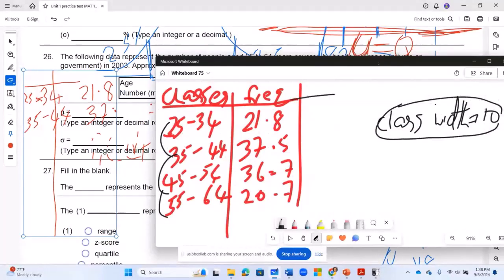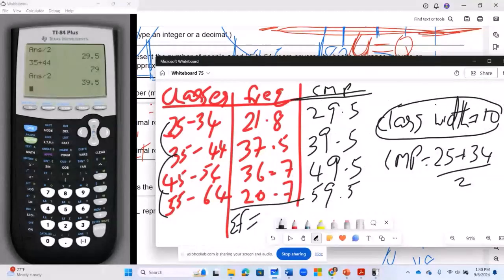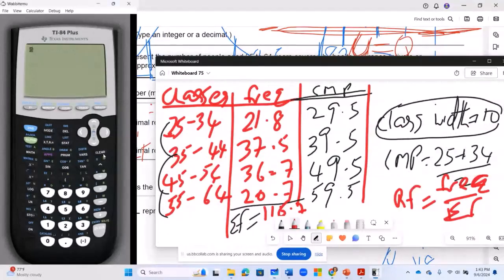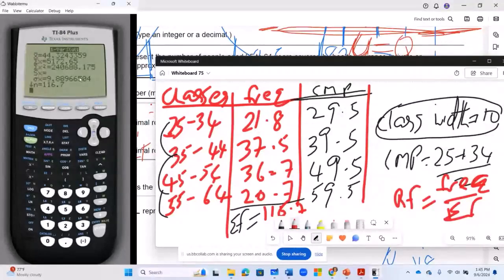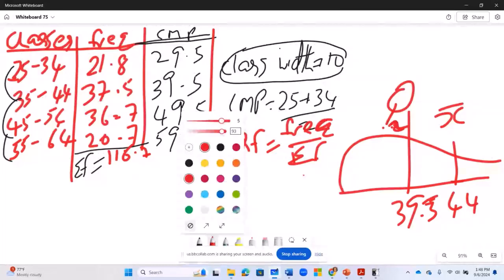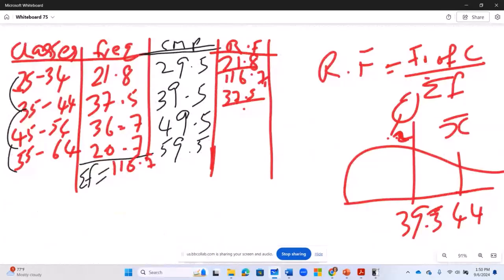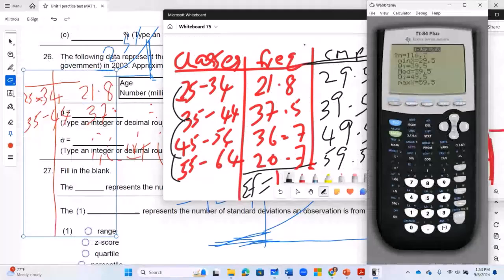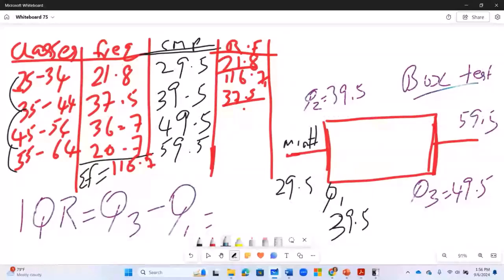Statistics: How to find the five number summary of a grouped data.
Statistics: How to find the five-number summary and interquartile range of grouped data.